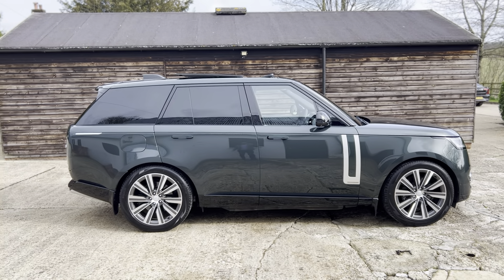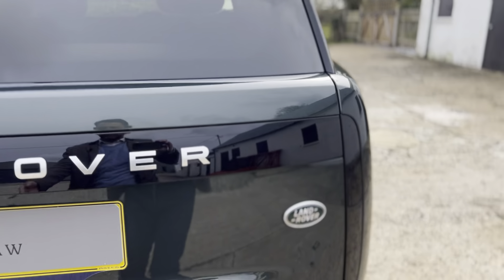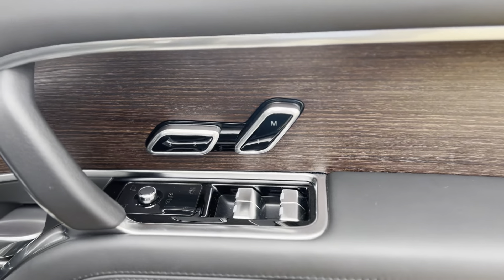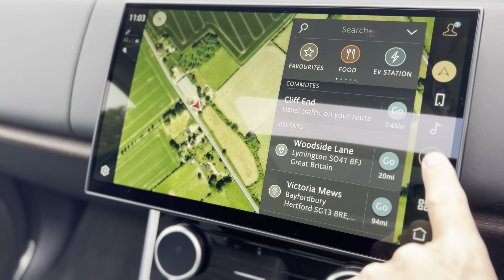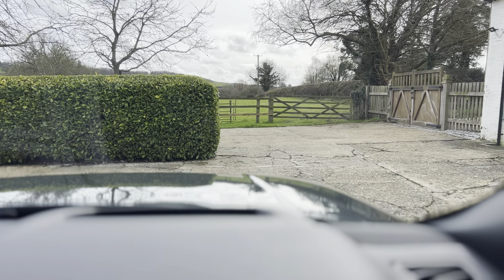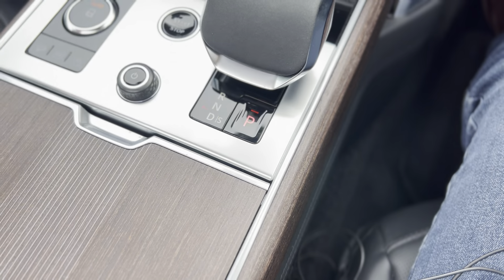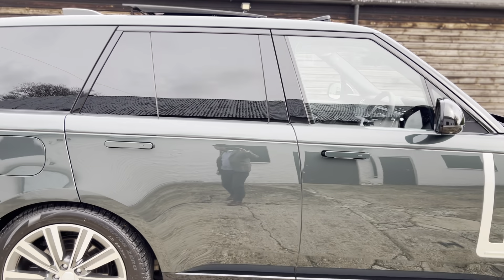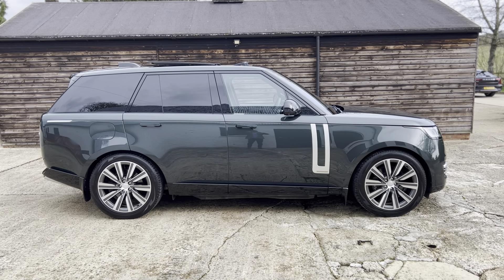Range Rover P510e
This is a walkaround of a Range Rover P510e Autobiography we sold in March 2024.

As you can see in my surroundings and other videos, I have a whole host of Classic Cars, Supercars, Sportscars, Performance cars and Luxury Cars around me every day.

If you like the content on my videos and would like to see more, please like my videos and subscribe to my channel as I would very much like to do more, and more varied vidoes.